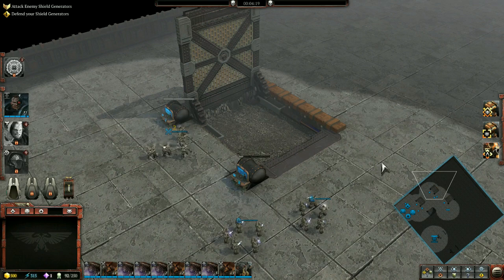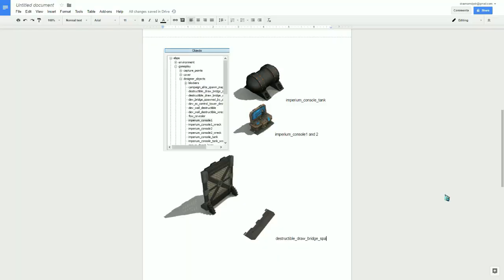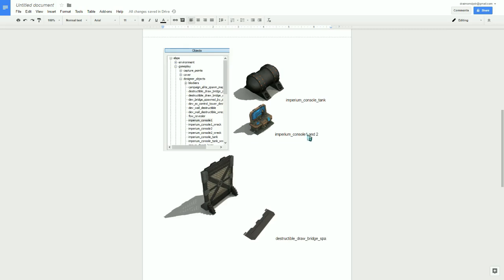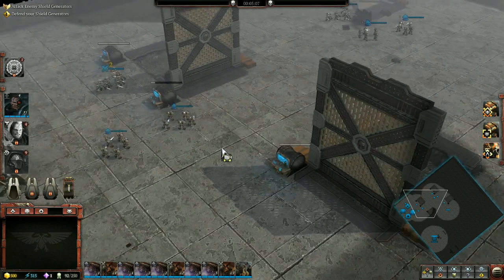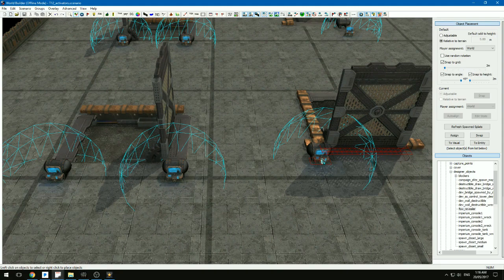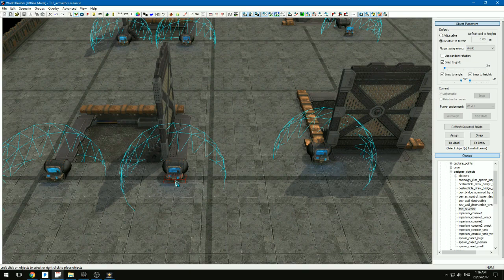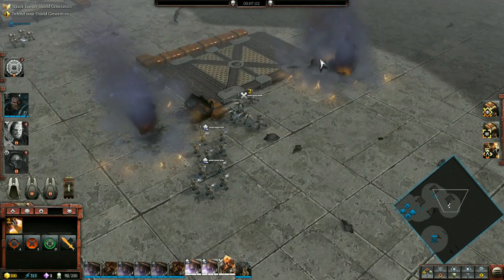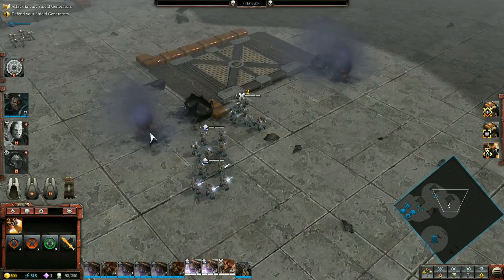DoW III World Builder - Draw Bridge Setup & Testing